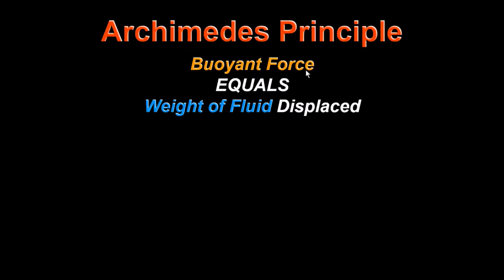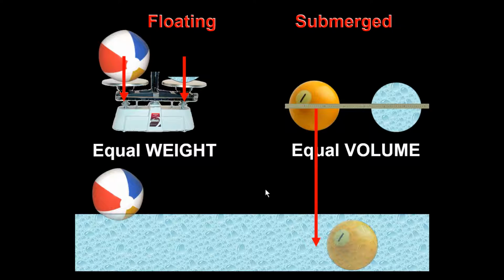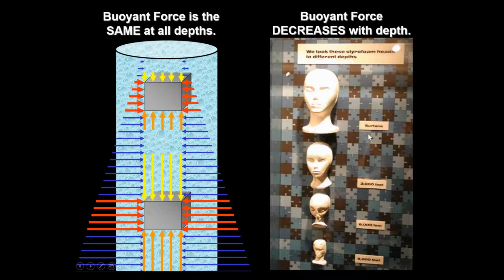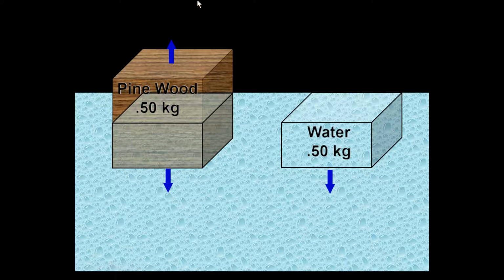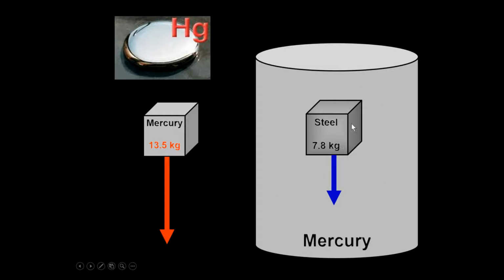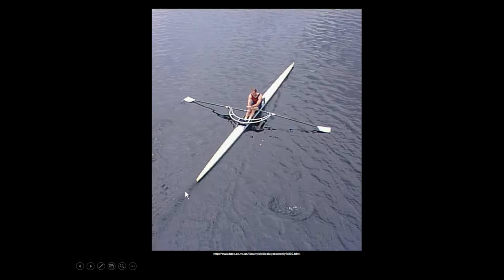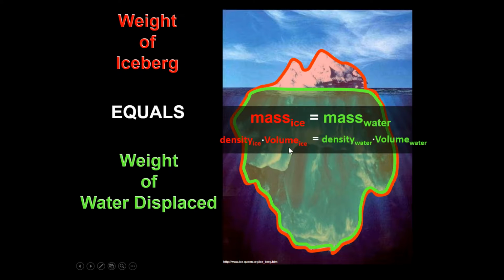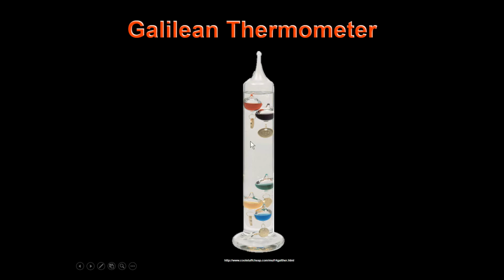Buoyancy Applications (Fluids: Part 4 of 7) Physics and AP Physics 1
Learn what Archimedes Principle is and how liquid pressure creates a buoyant force.  Apply buoyant force to a number of real world applications.